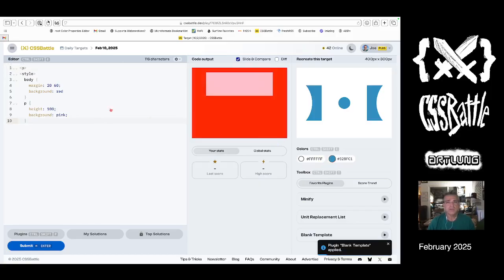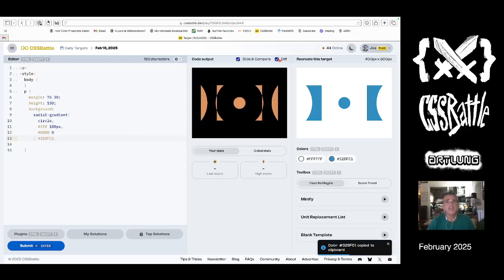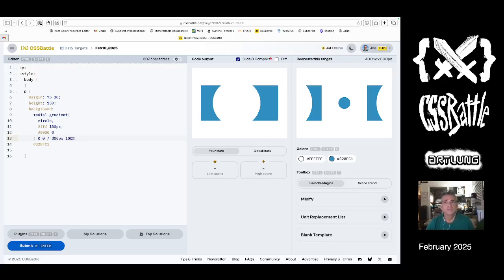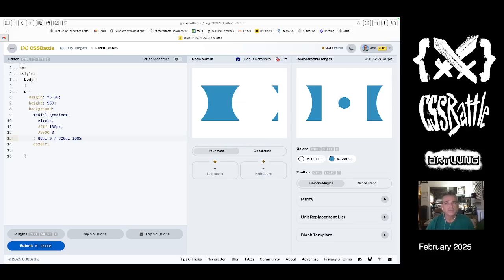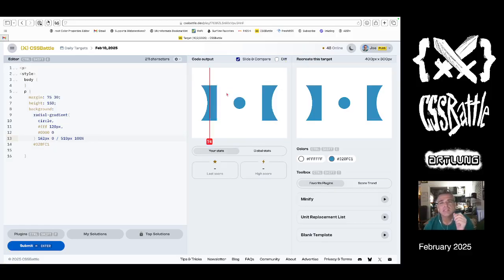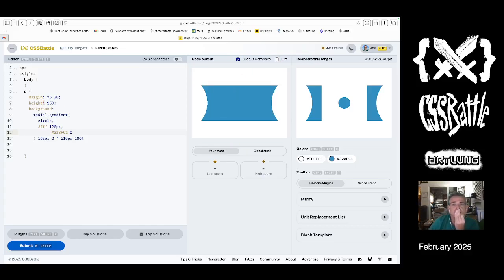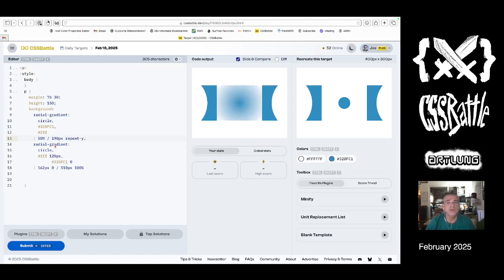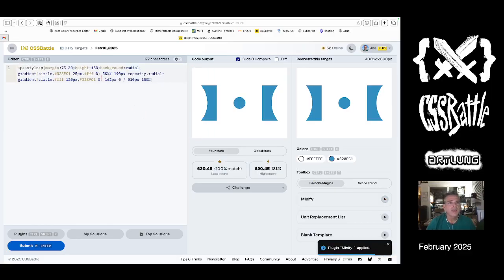CSSBattle for FEBRUARY 10 (2025)